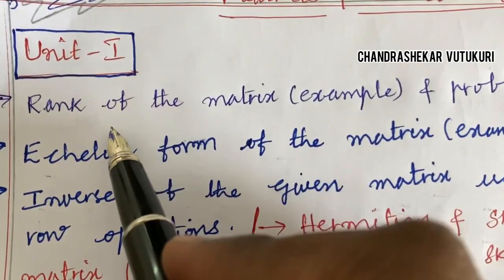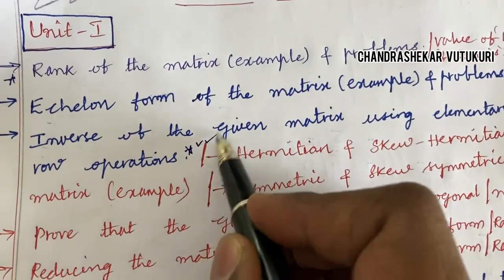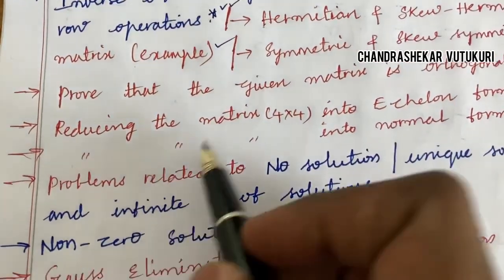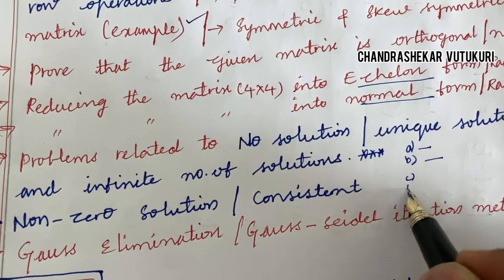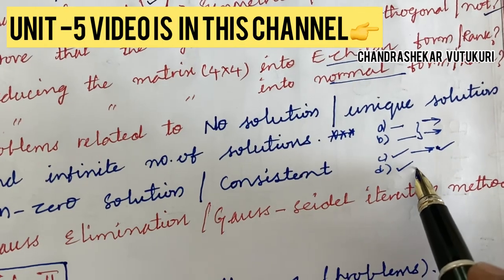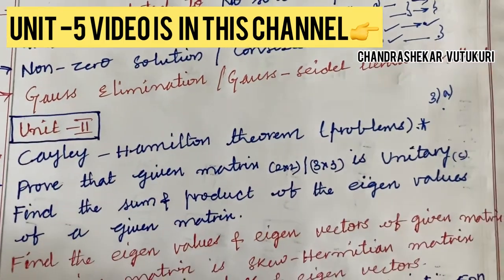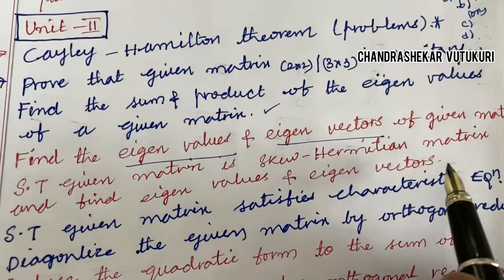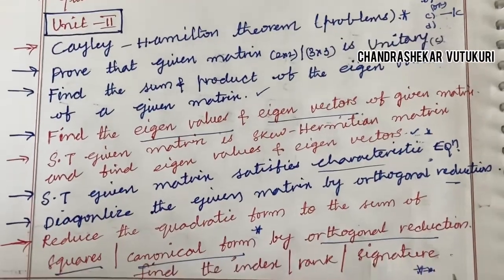MATRICES & CALCULUS M-1 ( M & C)R22 M-1 IMPORTANT QUESTIONS/CONCEPTS JNTUH M-1 R22 Matrices calculus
MATRICES & CALCULUS( M & C)R22 M-1 IMPORTANT QUESTIONS/CONCEPTS JNTUH M-1 R22 Matrices and calculus